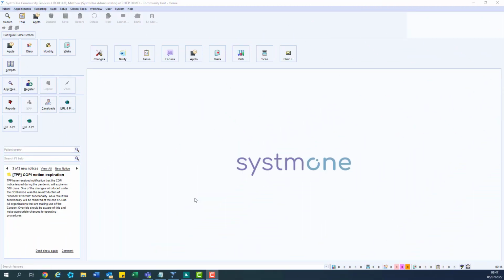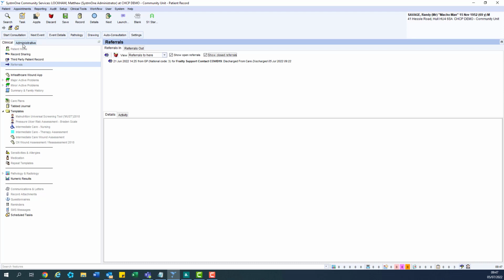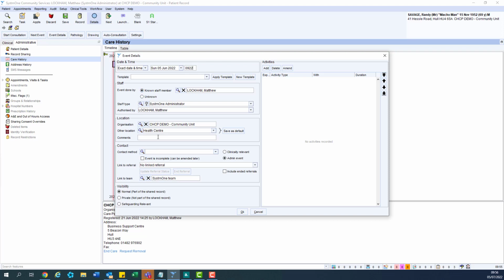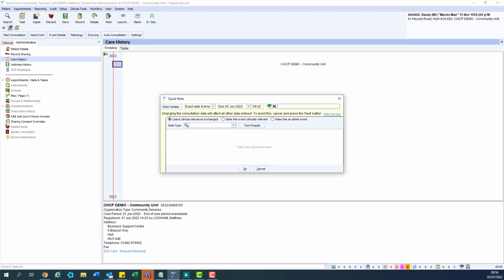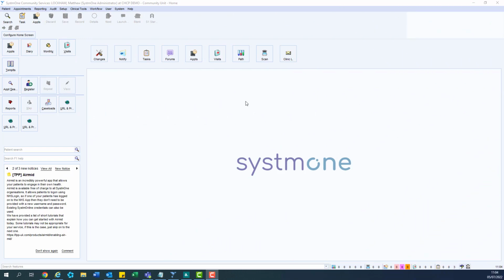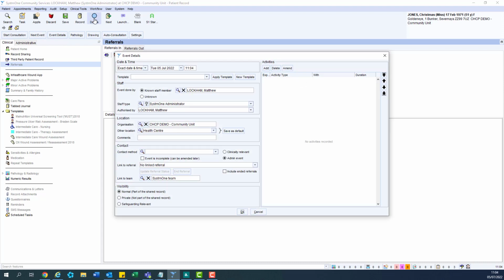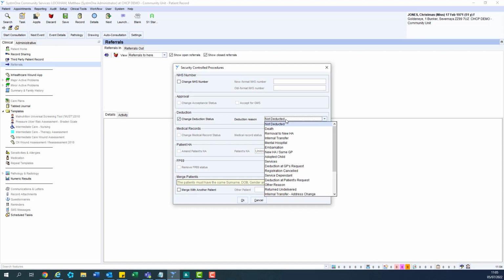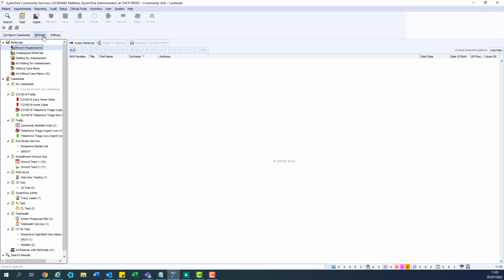SystmOne Handling Recent Registrations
A quick guide on how to handle recent registrations in SystmOne

00:25 - A Closed Referral exists
02:39 - No referral exists